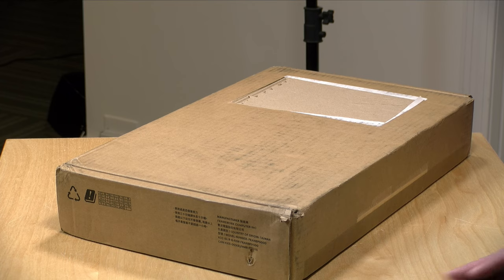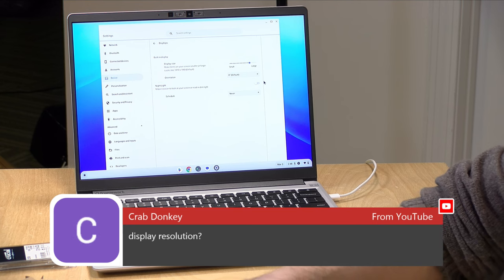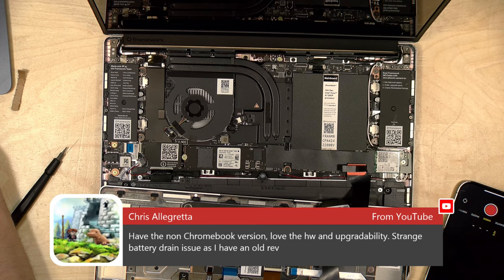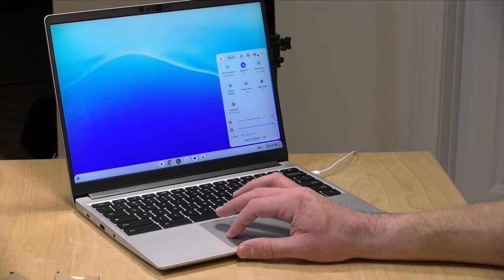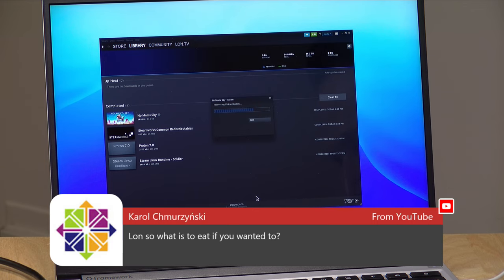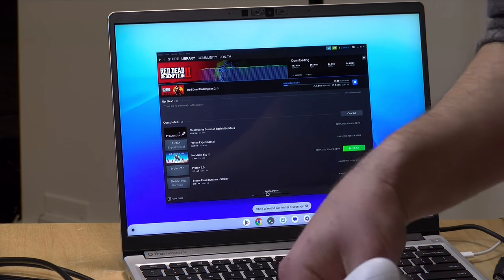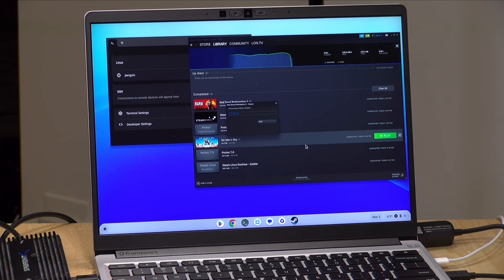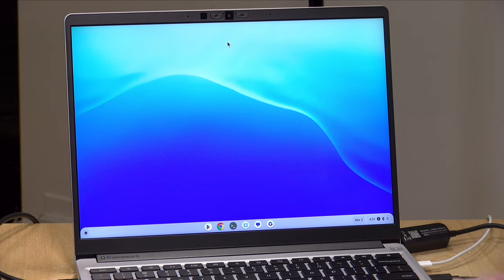Live: Testing the Framework Chromebook!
Framework let me borrow their Framework Chromebook to test! We'll get it set up and upgraded during today's livestream.